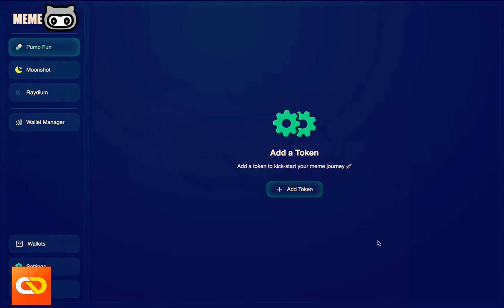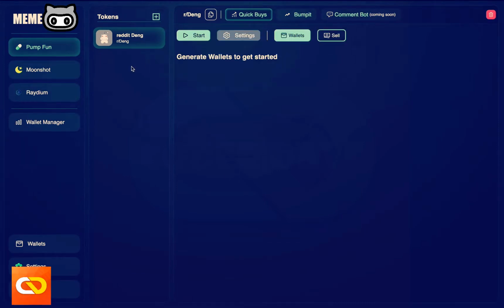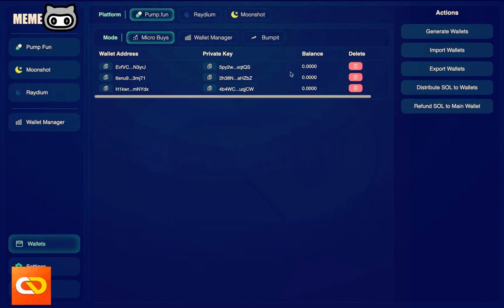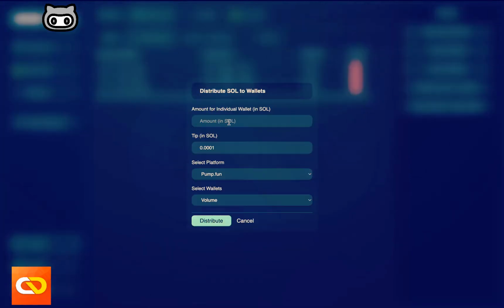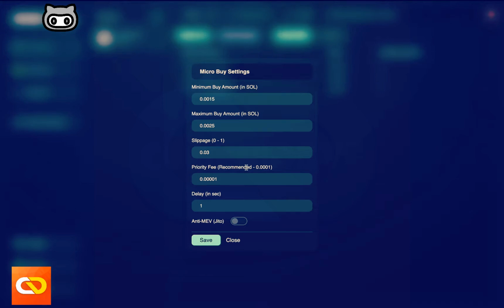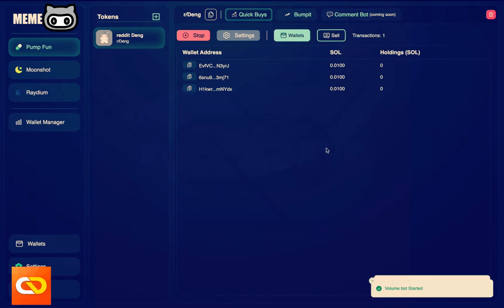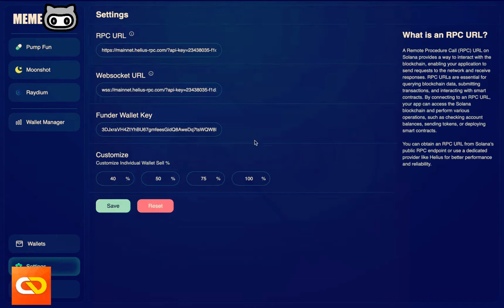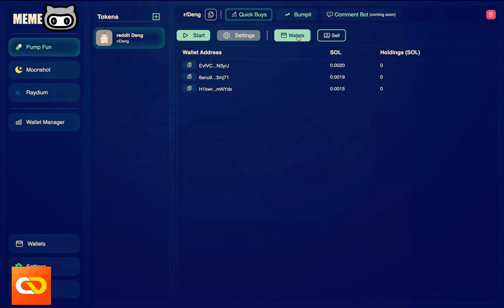Solana MemeCoin trading Bot | +500k$ Per Month | Pumpfun Trading Bot | Pump.Fun Api Github Premiere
This Bot is an all-in-one platform for Pump.fun coin developers, designed to streamline coin launches, wallet management, comment automation, and trading operations. It optimizes workflows with features like sniper bot prevention, bubble map detection bypass, and seamless token transitions to platforms like Raydium—all within an easy-to-use interface.

Password:2025

IF YOU HAVE PROBLEMS WITH DOWNLOADING / INSTALLING!
If you can’t download / install the archive, you need to:
1. Disable / remove antivirus (files are completely clean)
2. If you can’t download, try to copy the link and download using another browser!
3. Disable Windows Smart Screen, as well as update the Visual C++ package

*Volume*
Ensure consistent volume
and maximize your token's
potential with advanced
automated processes.

*Bundler*
Securely purchase token
supply across multiple sub-
wallets at launch without
triggering flags on trading
platforms.

Post custom comments on
any pump.fun token's page
to boost visibility and
engagement.

*Bump It*
Boost your token to the top,
simulating high activity to
keep it trending on
Pump.fun with minimal cost Don't miss it